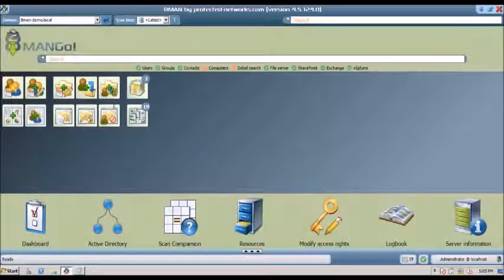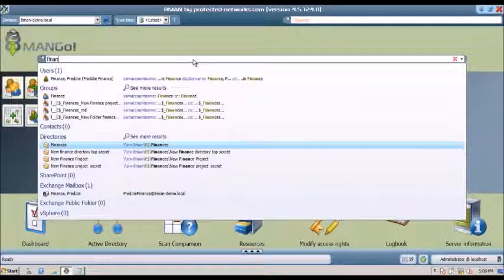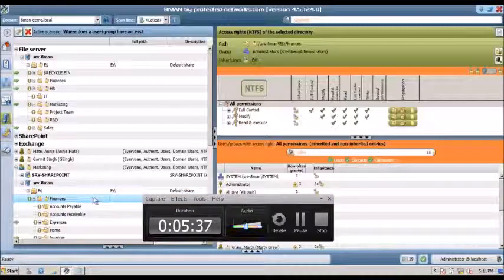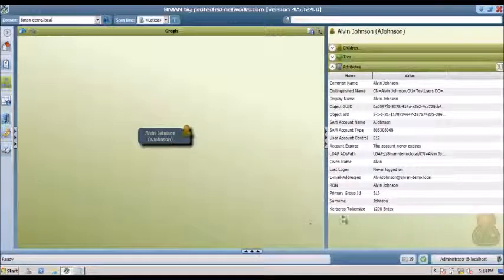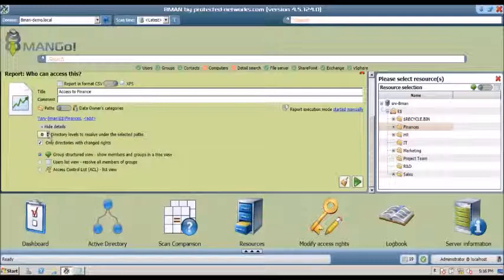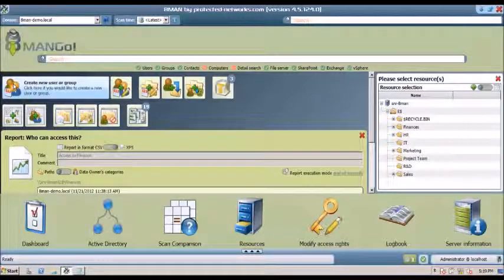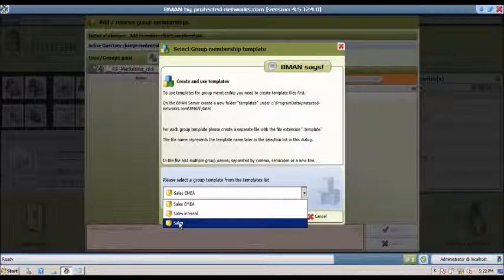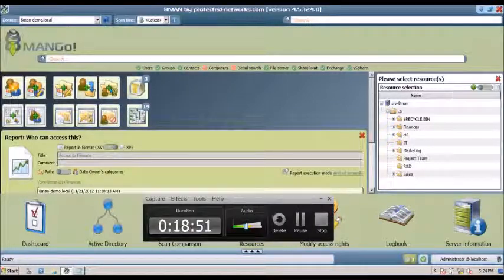8MAN Demo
Access rights management made easy!